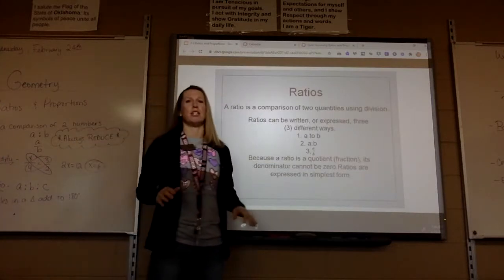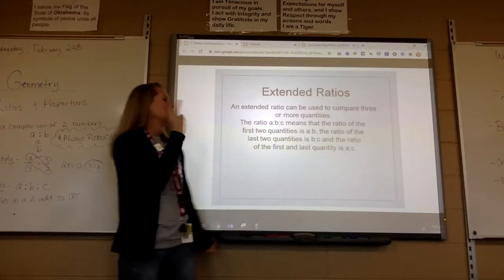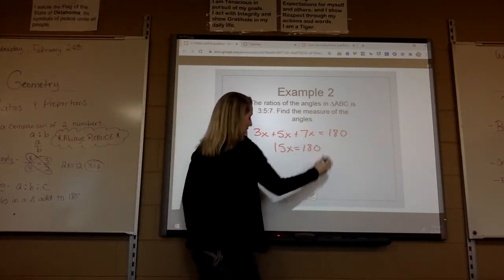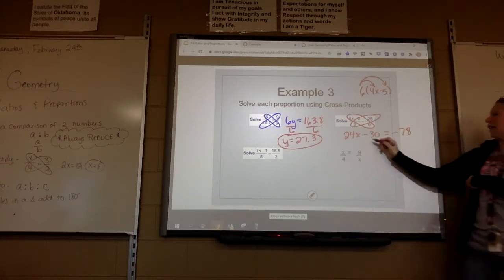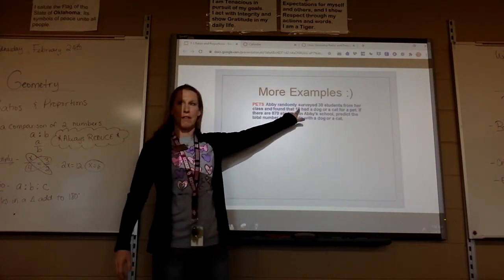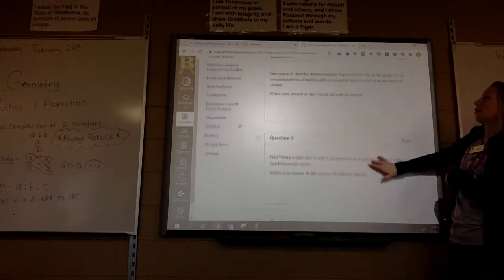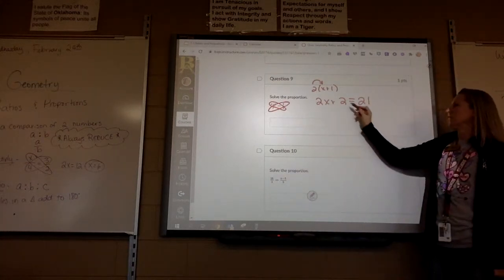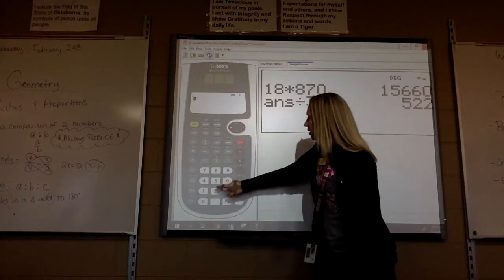Ratios and Proportions Lesson 2-24